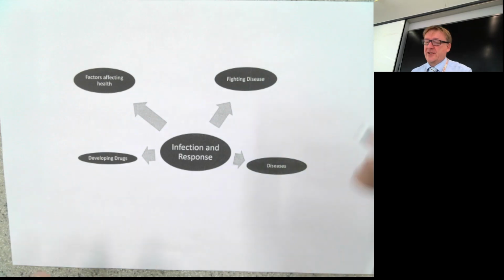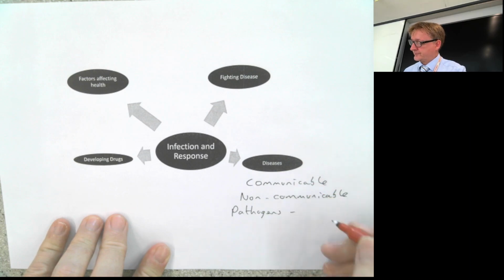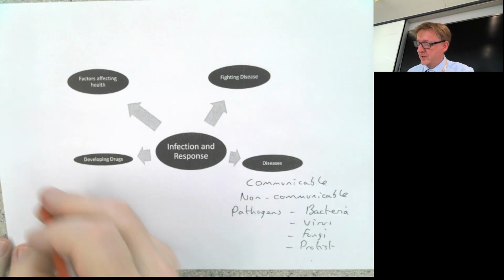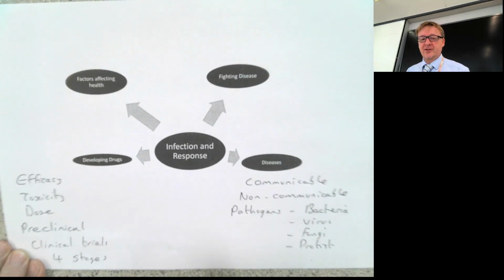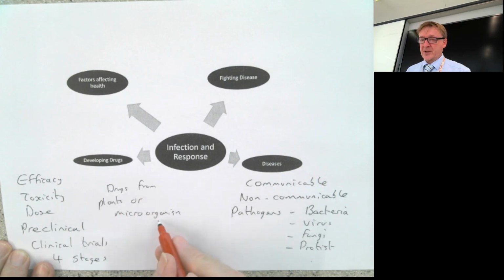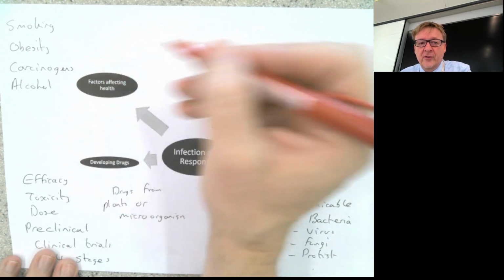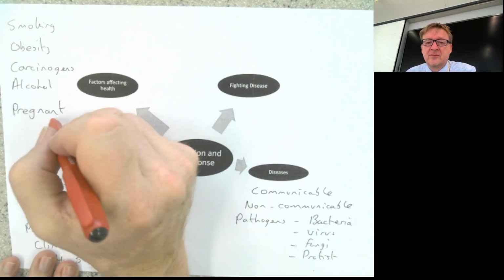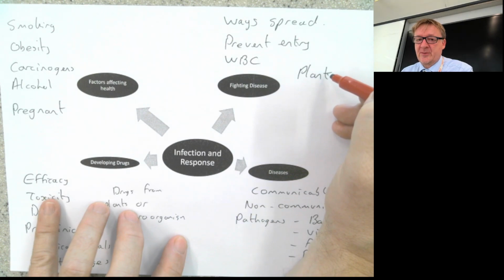08 Infection and response mind map for AQA combined and triple science. Higher and Foundation.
GCSE Biology Revision for AQA Science. Learn all of the facts for AQA Infection and Response. For both Higher and Foundation. Once you have written the facts go to the blank version and test yourself. Then make yourself a mind map. I recommend free science lessons, Malmesbury science and primrose kitten to supplement these videos.